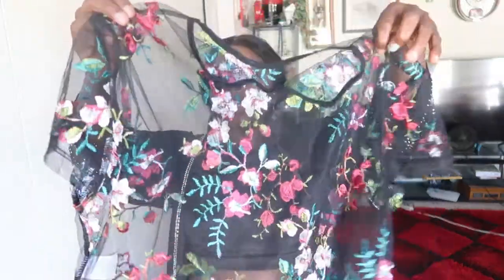How to styles a crop top?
thank you everyone for the care, love, commenting, and support
Love fallah